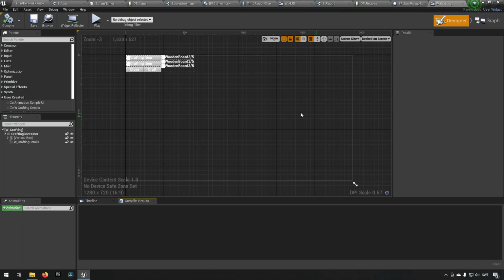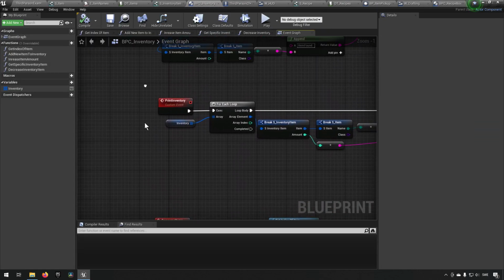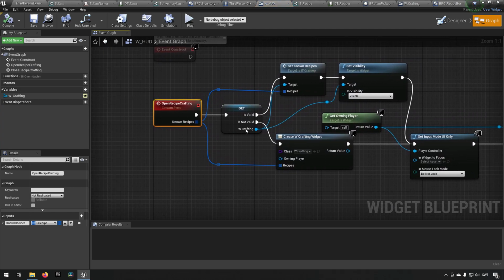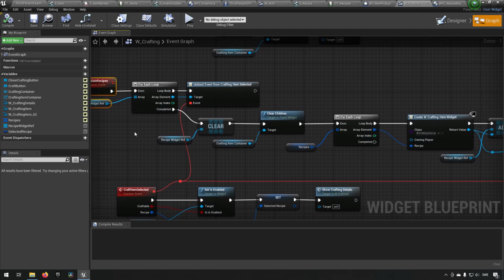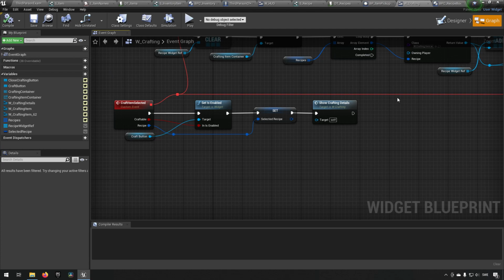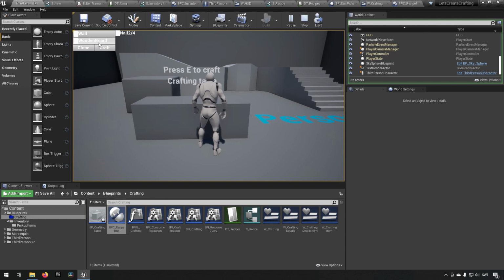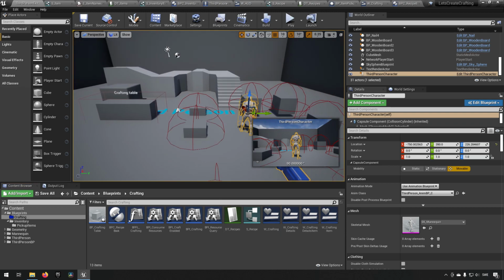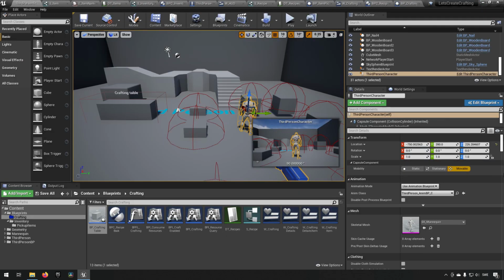Let's create a game system: Crafting, part6/6 + FREE DOWNLOAD - Unreal Engine 4 + 5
In series we delve into the creation of a crafting game system. In this episode we explain how the system works.

Make sure to download and start from the starting project to have the inventory systems in place.

STARTING project (this is the project you open up to start with, it contains the basic inventory system only)

FINISHED project (This is the project we end up with in the end of the tutorial series)